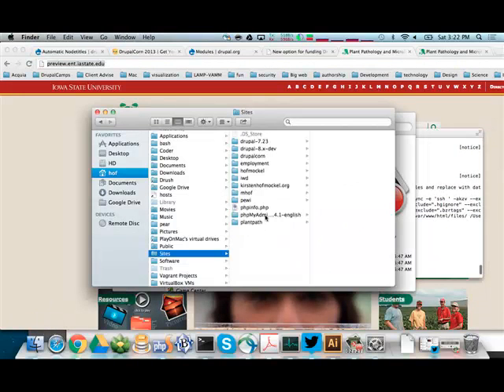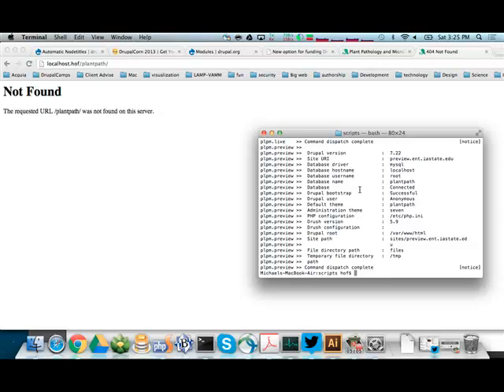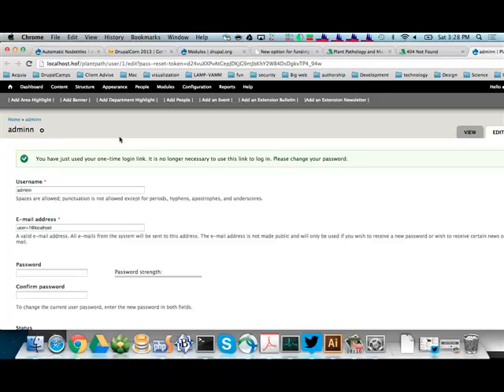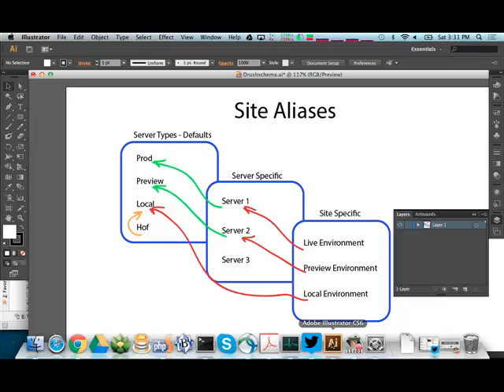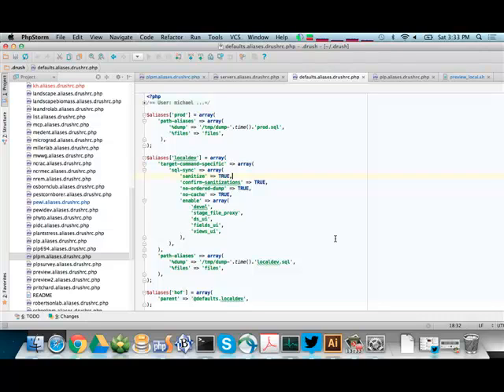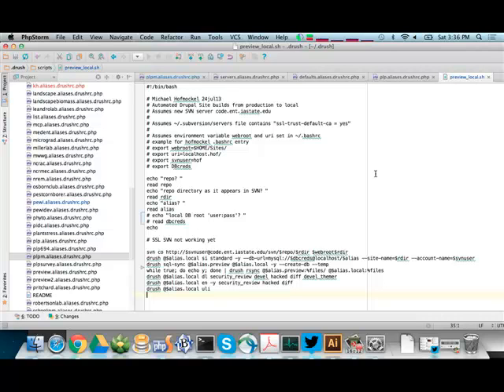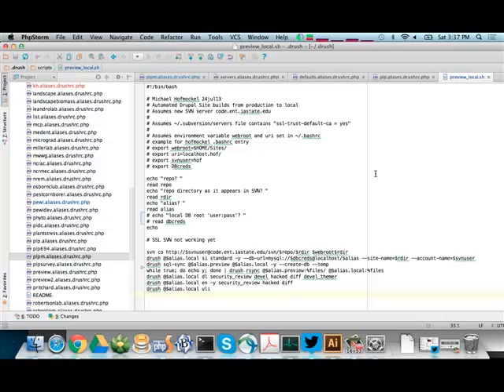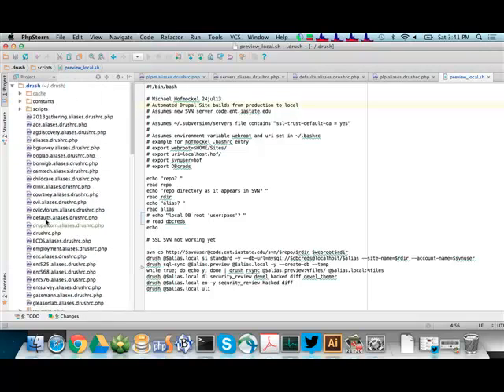Look what I can do with Drush - DrupalCorn Camp 2013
I'll show you how I am building and maintaining Drupal websites using Drush Site Aliases with deep inheritance and some Bash scripting.